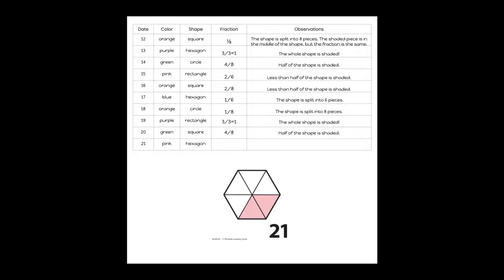3rd Number Corner Jan 21